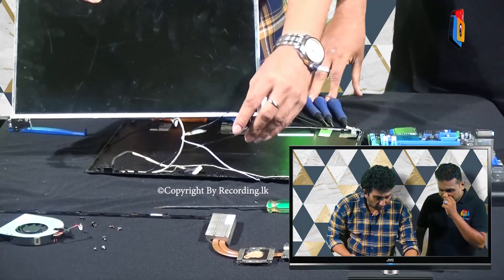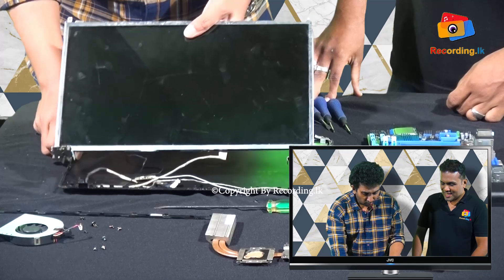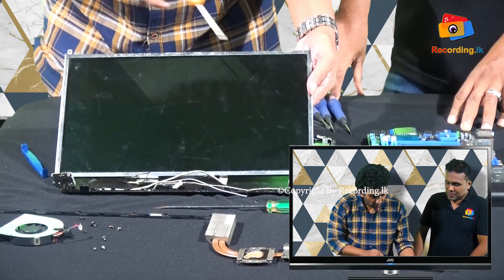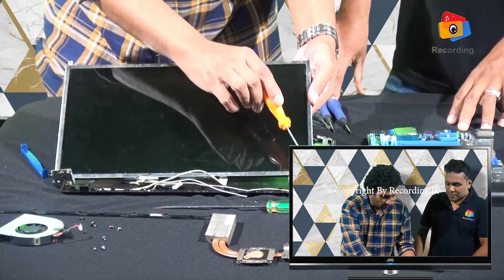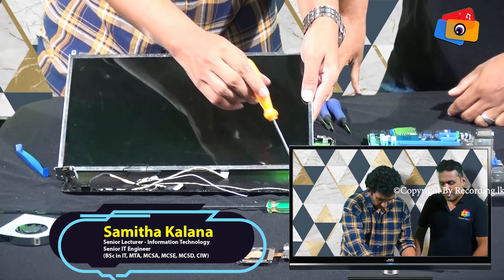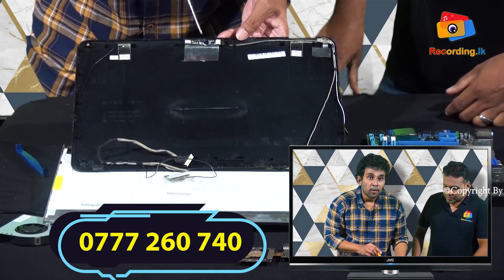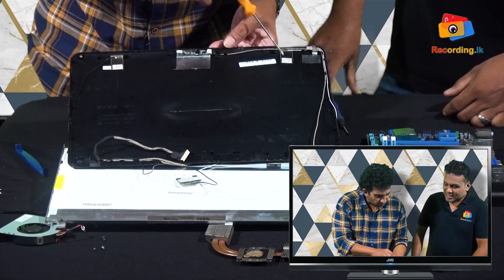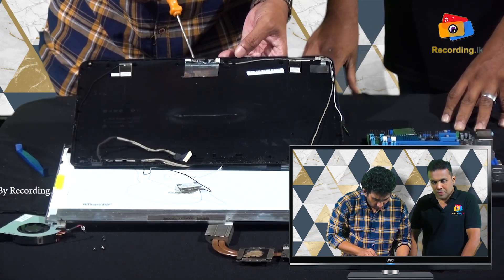Laptop Assembling Sinhala | ලැප්ටොප් එකේ ඩිස්ප්ලේ එක ගලවමු ? 😱😍💻 | Laptop guide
Samitha Kalana
Senior Lecturer - Information Technology
Senior IT Engineer

(BSc in IT, MTA, MCSA, MCSE, MCSD, CIW)

NALIN SANJAYA SURAWEERA
HOT LINE
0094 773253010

NALIN SANJAYA SURAWEERA
hot line
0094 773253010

Address:

Recording.lk
N O 259
Pragathi mawatha
pannipitiya
colombo
srilanka
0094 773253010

Computer Harware
PC Hardware
PC Hardware Sinhala
Motherboard sinhala
Basic Motherboard components
සිංහල
සිංහලෙන්
මව් පුවරුව
පරිගනක දෘඩාංග
පරිඝණක දෘඩාංග
UPS
UPS Battery
UPS Power
Help Sinhala
ICT Help
ICT sinhala
IT Sinhala
Uninterrruped power Supply
UPS sinhala
Battery sinhala
Battry change
UPS Service
computer UPS
compute ups sinhala
computer ups sinhala
pc parts
hw monitoring
how to build a gaming computer
how to build a gaming pc
pc build guide for beginners
graphics designing sinhala
how to build a windows desktop
sinhalen graphic designing
how to build a cheap gaming pc 2020
how to build a pc
beginner graphic design
how to build a gaming pc 2020
pc build sinhala
pc building for beginners
gaming pc build sri lanka
gaming computer sri lanka price
gaming computer sri lanka
pc build sri lanka
save money
computer sinhala,
computer sinhala typing keyboard,
computer sinhala lesson,
desktop computer sinhala,
super computer sinhala,
printout from computer sinhala,
quantum computer sinhala,
computer assembly sinhala,
apple computer sinhala,
all in one computer sinhala,
apple mac pro computer sinhala,
computer architecture in sinhala,
computer app download sinhala,
computer art drawing sinhala,
data communication and computer network sinhala,
computer tips and tricks sinhala,
pc build sinhala,
pc build sinhala 2022,
computer casing sinhala,
computer chair sinhala,
computer cleaning sinhala,
dvd copy to computer sinhala,
pc download sinhala
Sinhala
Sri Lanka
How to
Assemble a Desktop PC
Build Your Own PC
How to Assemble a Desktop PC | Explained in Sinhala | Build Your Own PC
Malitha ABY PC build
Malitha ABY Build your own PC
sinhala
pc assembly step by step sinhala
pc assembly
Build Your Own PC Part 10
budget gaming pc
how to build a pc sinhala
how to build a computer sinhala
how to plug a ram sinhala
how to build a gaming computer sinhala
Sinhala Windows Desktop
Introduction of basic of desktop in Sinhalese
Desktop
Learn with Sri
Sinhala Desktop
lets
build
computer
pc
assembly
sinhala
pcguidelk
sri lanka
tech
channel
gigabyte
asus
msi
intel
i3
i5
pcguide
computer build
පරිගණක
එකලස්
කරමු
රැට්ට
ratta
upgrade
pc
pcguidelk
sri lanka
rgb
දම් රැජිණ
RGB
lighting
amd
sinhala
workstation
editing
4k
ryzen
vini productions
විනී
දකුණ
උතුර
SellX computers
pcguidelk
galle
matara
computers
asus
powered by asus
PBA
sri lanka
තාක්ෂණය
දැනුම
පරිගණක
motherboard
ram

A desktop computer is a personal computer designed for regular use at a single location on or near a desk due to its size and power requirements. The most common configuration has a case that houses the power supply, motherboard (a printed circuit board with a microprocessor as the central processing unit, memory, bus, certain peripherals and other electronic components), disk storage (usually one or more hard disk drives, solid state drives, optical disc drives, and in early models a floppy disk drive); a keyboard and mouse for input; and a computer monitor, speakers, and, often, a printer for output.

A laptop, laptop computer, or notebook computer is a small, portable personal computer (PC) with a screen and alphanumeric keyboard. Laptops typically have a clam shell form factor with the screen mounted on the inside of the upper lid and the keyboard on the inside of the lower lid, although 2-in-1 PCs with a detachable keyboard are often marketed as laptops or as having a "laptop mode".[1][2] Laptops are folded shut for transportation, and thus are suitable for mobile use.[3] They are so named because they can be practically placed on a person's lap when being used. Today, laptops are used in a variety of settings, such as at work,

Computer in sinhala
Basic Computer
sinhala
Sri Lanka
Programming
tutorials
al
ol
school
lessons
ict
desktop computer motherboard
motherboard
pc motherboard
how to setup computer motherboard
explain motherboard
desktop computer motherboard and processor
explain main parts of computer motherboard
main parts of desktop motherboard
ram
prosessor
vga
front pannal
front usb
desktiop computer motherboard
desktiop cmoputer motherboard
desktop cmoputer motherboard
desktop computer motherboard repair
Desktop computer motherboard circuit diagram